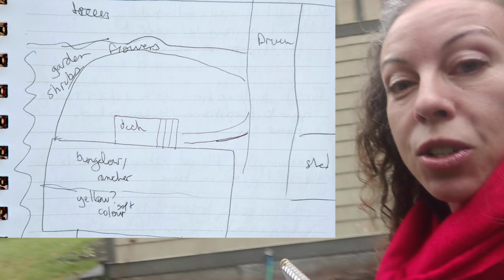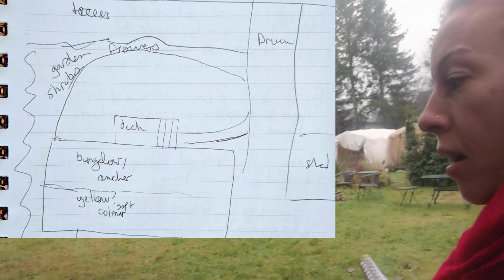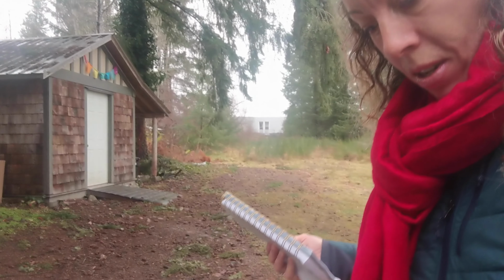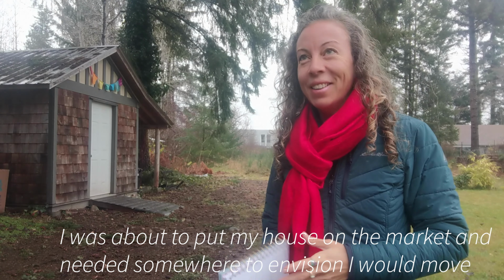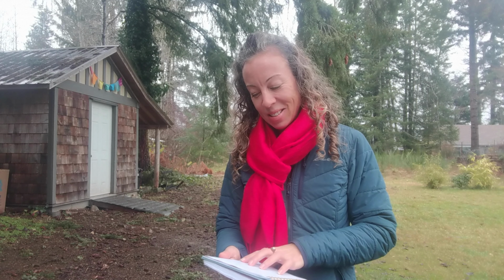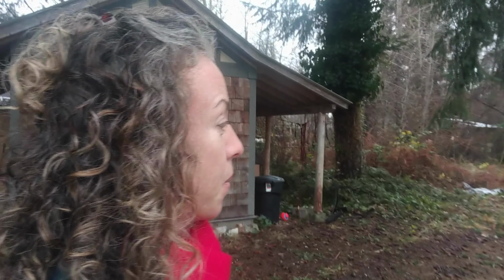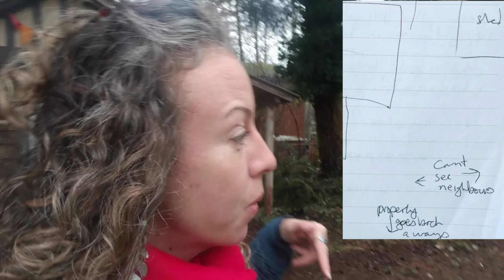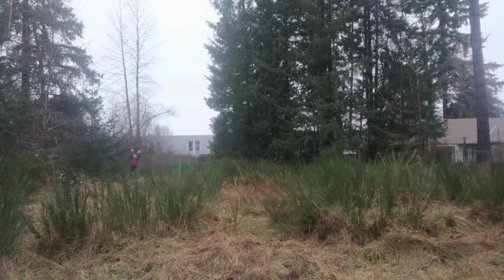That time I sketched the property I wanted (before it was on the market!)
My last video talked about how my commitment to loving myself has made me invest in some significant life leaps of faith. When I filmed that video, my house had sold and I was waiting for the house from my meditation to show up.
I didn't find the exact house from my vision, but I got the house from my simple sketch. The yard layout and detail is particularly astonishing. You're going to love the shed!
I made this move to have more room in my life to create motivational content - little edits like these, and my first book, which will be published in 2022.

Tell yourself I love you - it's been the foundation for my healing, and the jumping off point (intentional pun) for leaps of faith.